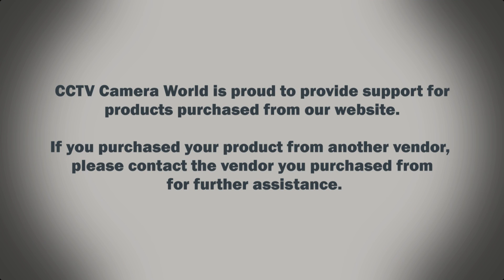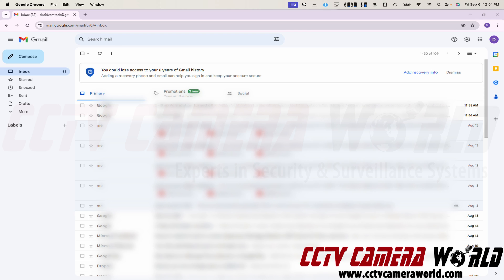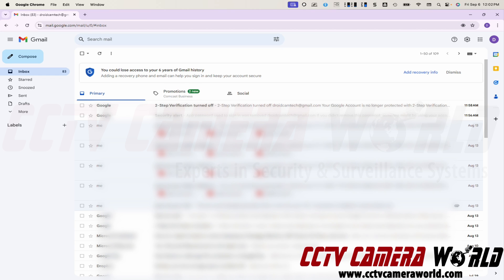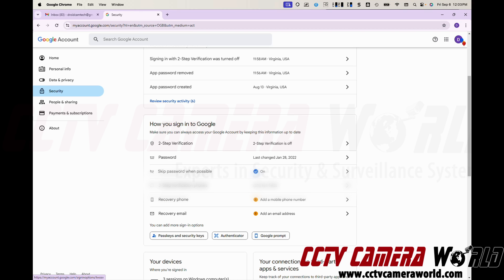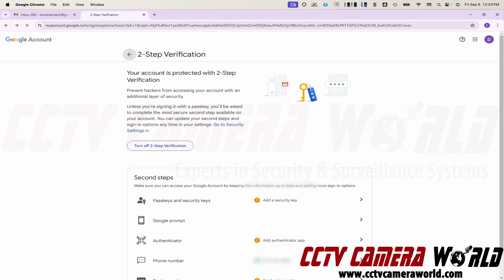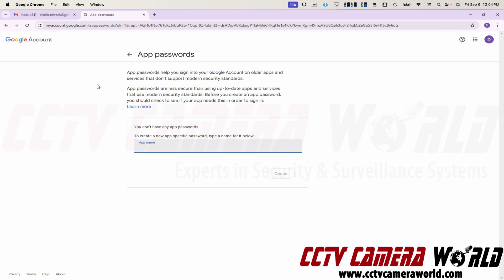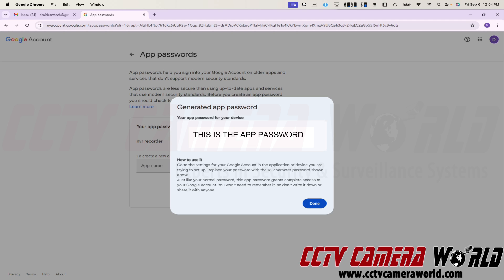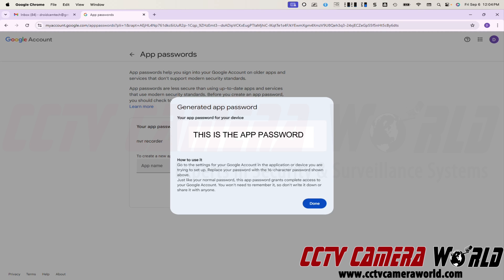How to Set Up an App Password in Gmail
This video isn't necessarily about CCTV, but setting up an App Password in Gmail is useful for security cameras and systems. In the past, you were able to quickly set up and use Gmail for a variety of third-party devices and software to send automated emails from your Gmail account.

In the late 2010s, Google started to implement several security and spam prevention features that made it harder to enable automatic emailing, such as two-factor authentication and requiring a phone number. While these features certainly helped clean up email spam, they also prevented regular, everyday users from easily setting up email alerts with their security cameras and other notification and alerting software.

In this quick tutorial, we show how to get into the settings for your Gmail account and set up an App Password. An App Password allows your security camera, DVR/NVR, or software to safely access your Gmail account without sharing the actual password for your email account. Keep in mind, however, that enabling an App Password requires you to add your phone number or another 2-Factor Authentication (2FA) method to your Gmail account. Without one of these methods, Gmail won't let you set up security camera email alerts.